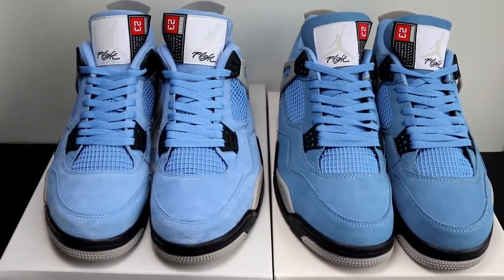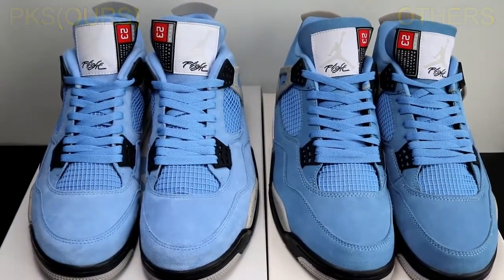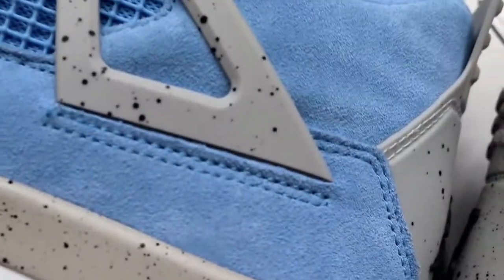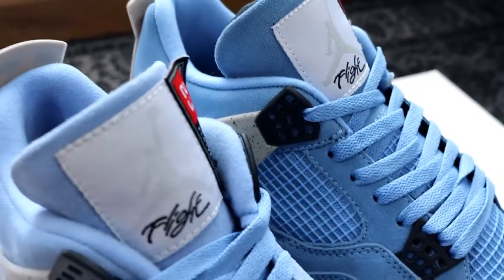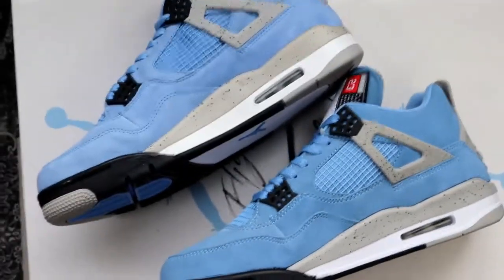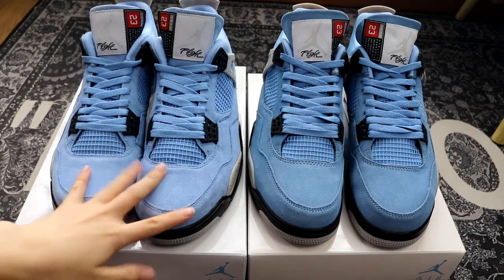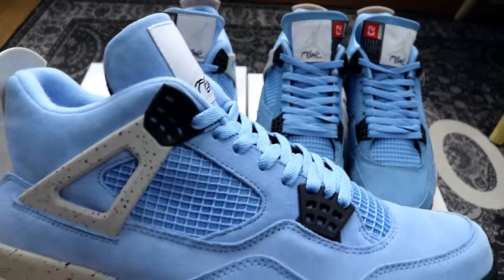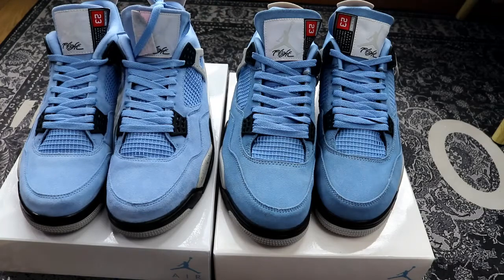REAL VS FAKE AIR JORDAN 4 “University Blue”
Please hit the thumbs up button and share the video if you like it.

~FOLLOW ME~

Sneaker @pks.plug
Feedback @pks_review

►Leave a comment under this vid about ur thinking of this shoes, no matter good or not.